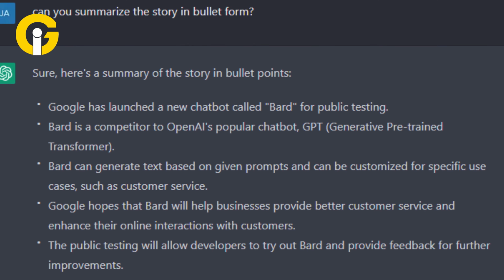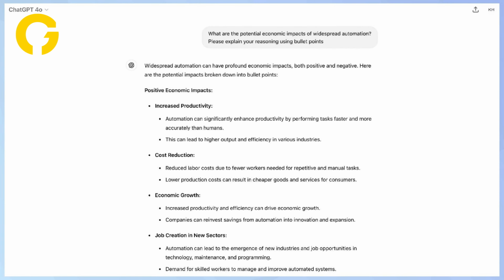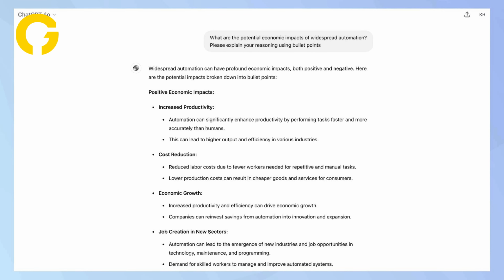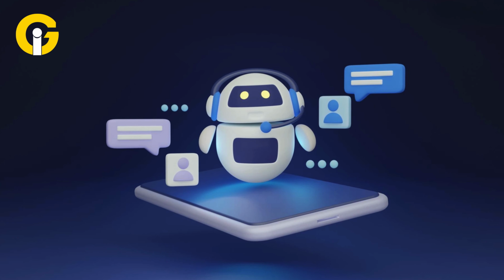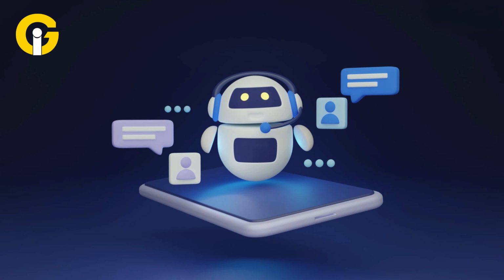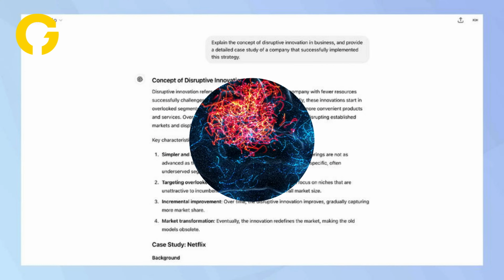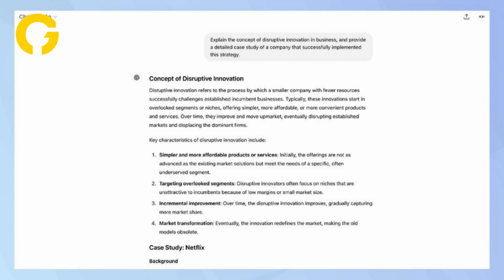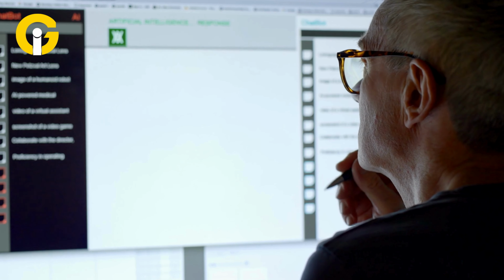5 SECRETS to Getting Better ChatGPT Responses | Improve Your AI Conversations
We have some fantastic advice to improve your ChatGPT experience if you're an artificial intelligence (AI) enthusiast who enjoys coming up with fresh concepts and proposals. Since its inception in November 2022, ChatGPT, an AI chatbot, has been in the headlines for quite some time.
These pointers can help you obtain more beneficial AI interactions whether you're utilizing this AI-based tool for work, play, or research.